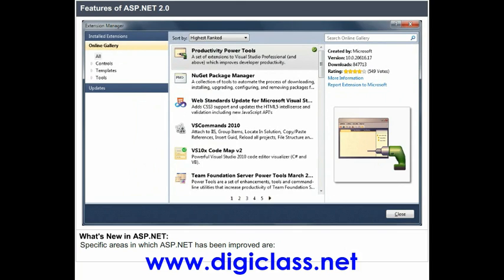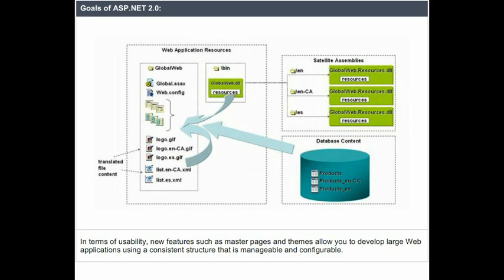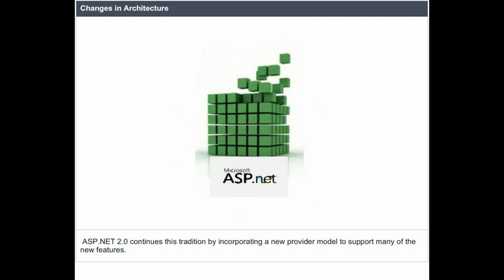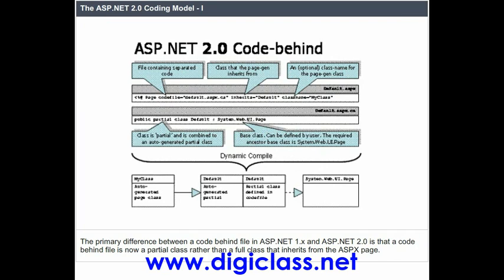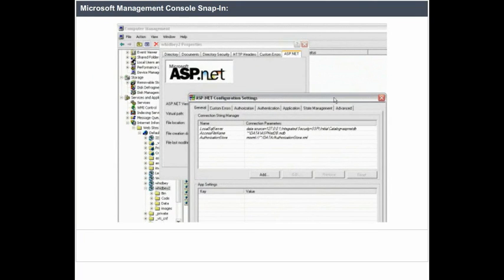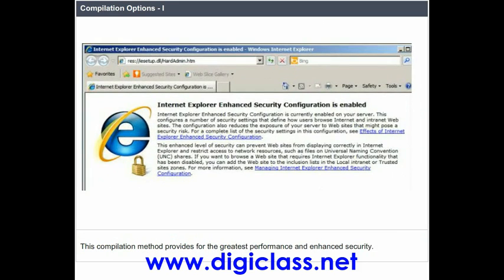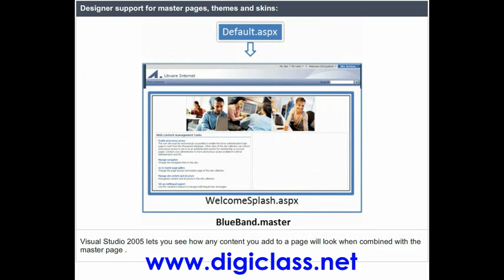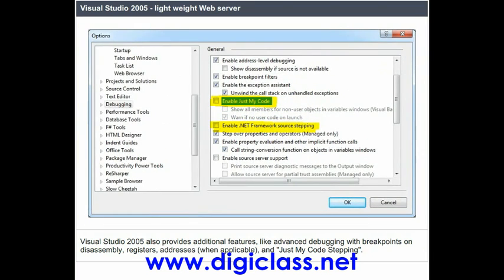62.NET .Net languages: C# and Visual Basic .NET (Whats New in ASPNET)